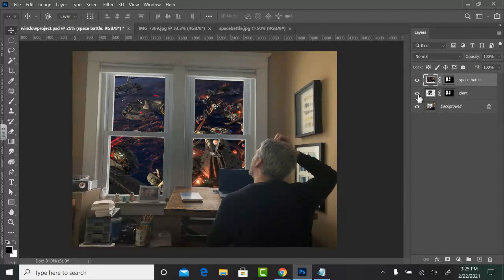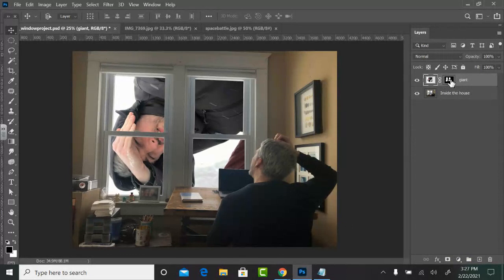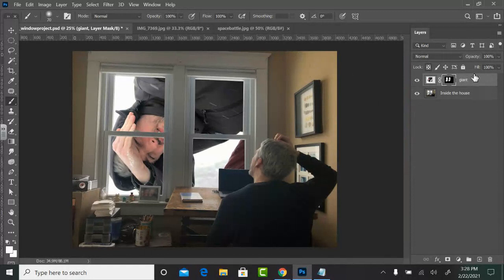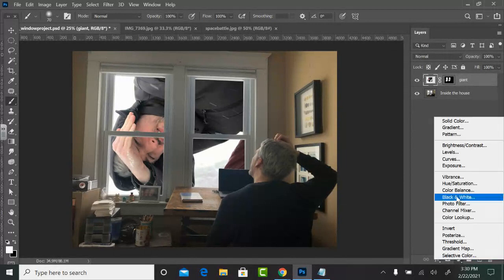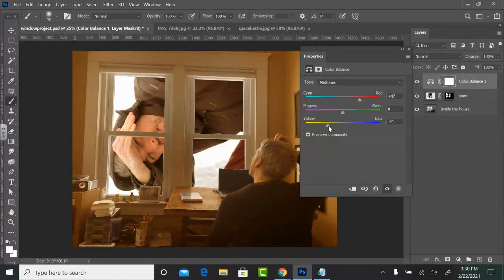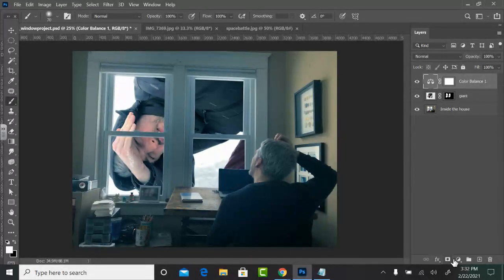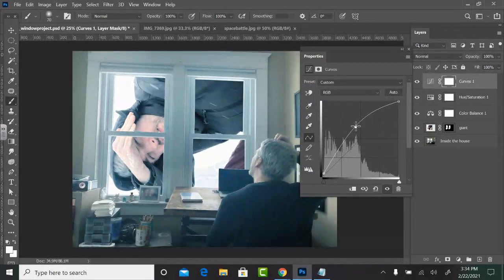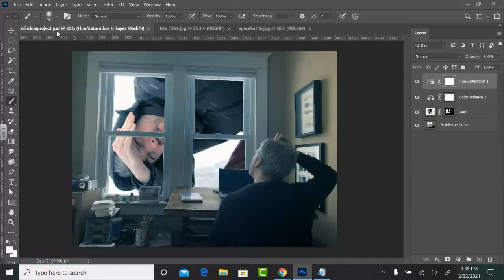Part 5: Adjustment Layer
for students in ART 252